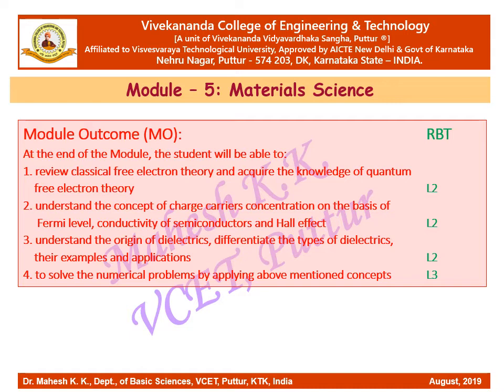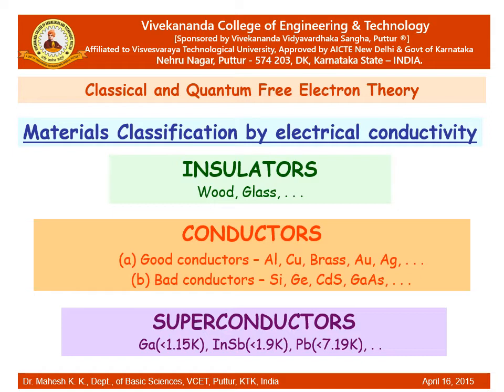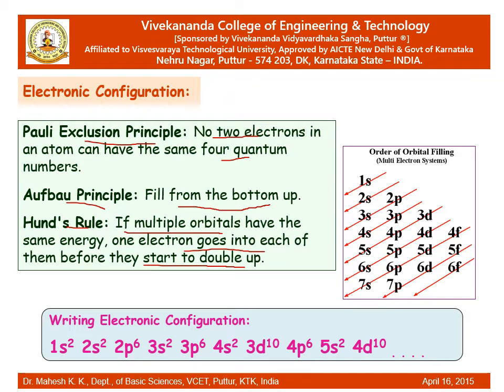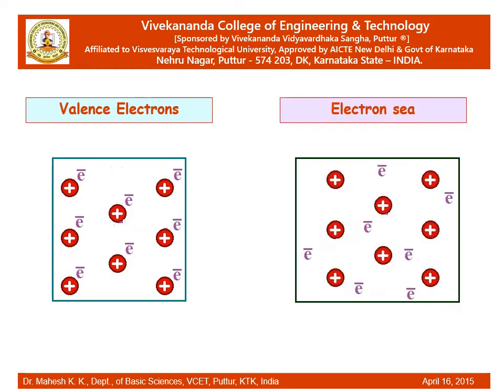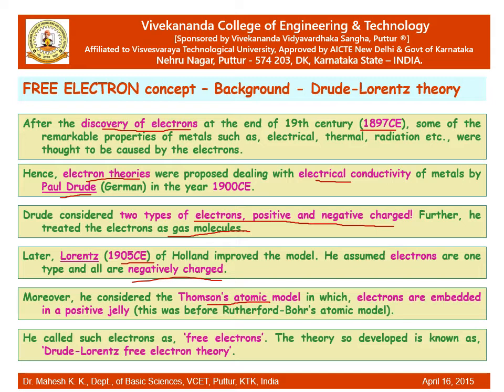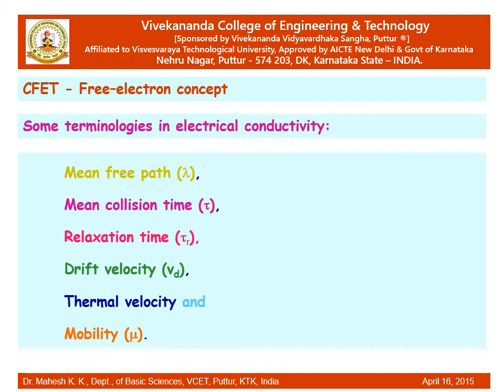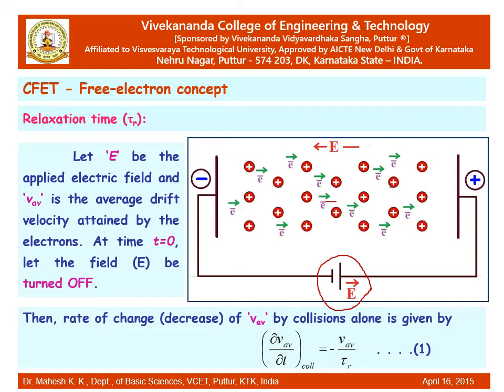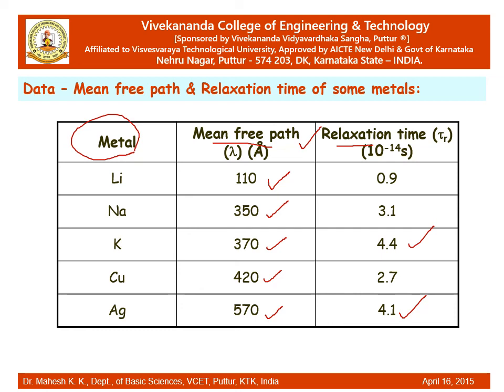Materials Science - Electrical Properties - Part1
Topics: Course outcomes, Materials classification, periodic table,
rules governing electronic configuration, valence electrons, free
electrons, Drude-Lorentz free electron theory and Assumptions of
Classical free electron theory (CFET).